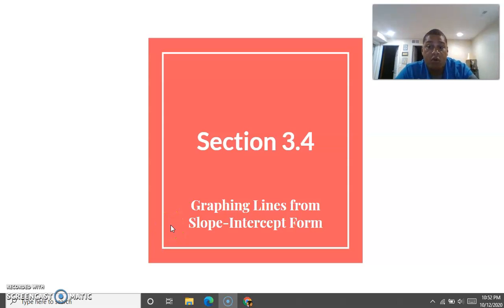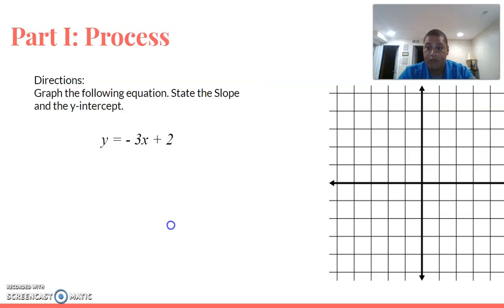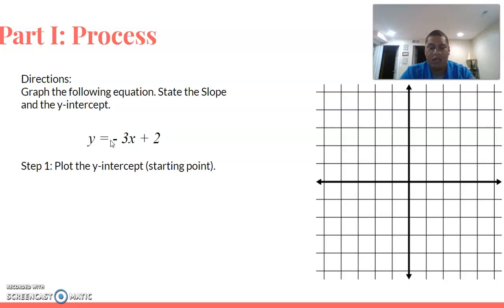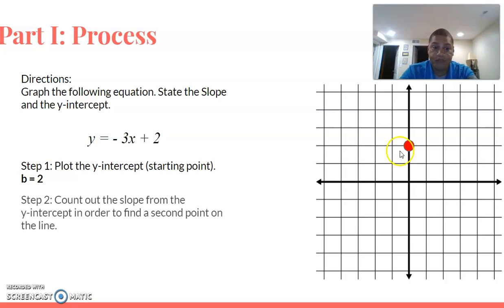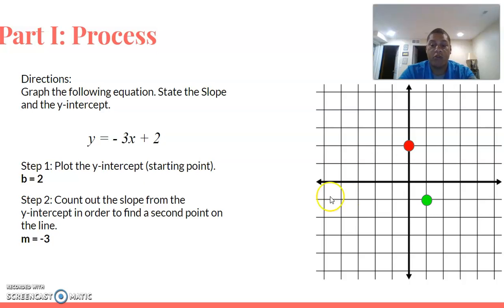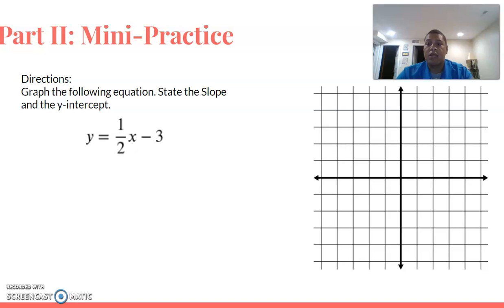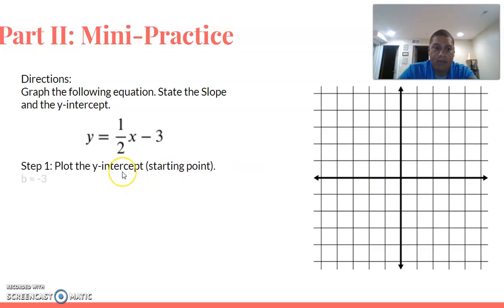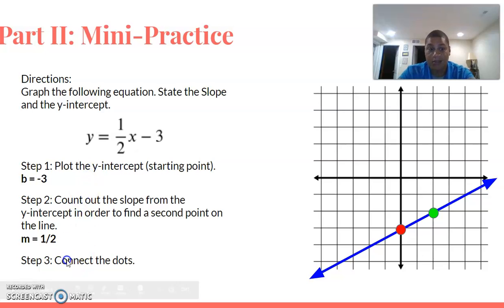Alg. 1 Sec. 3.4 - Graphing from Slope-Intercept Form (part 1)